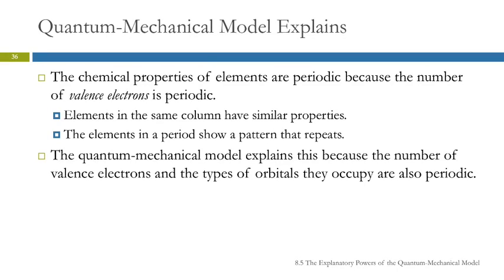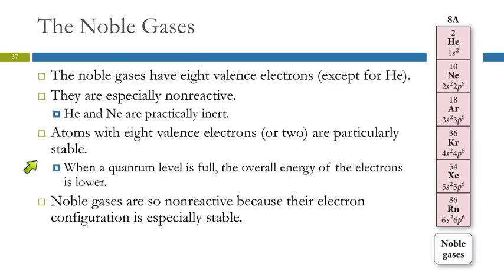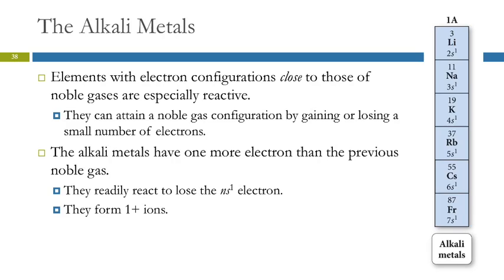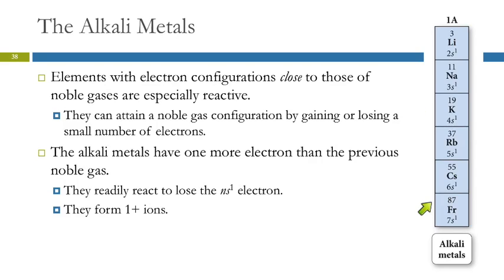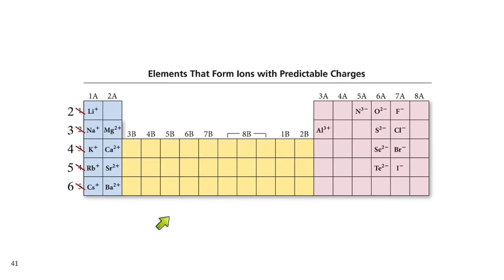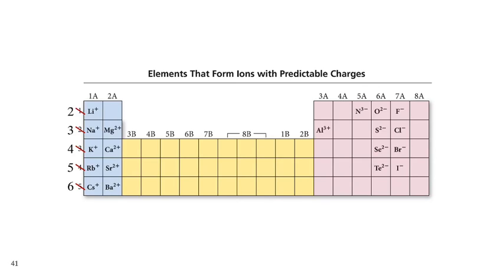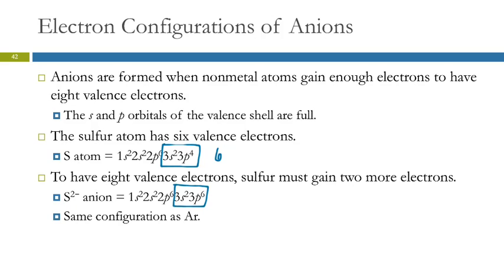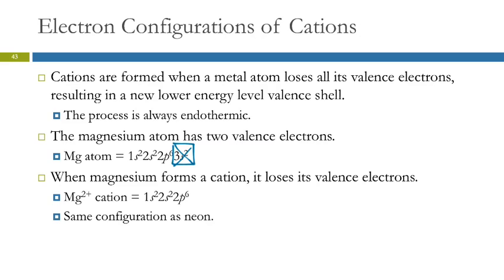8.5 The Explanatory Powers of the Quantum-Mechanical Model